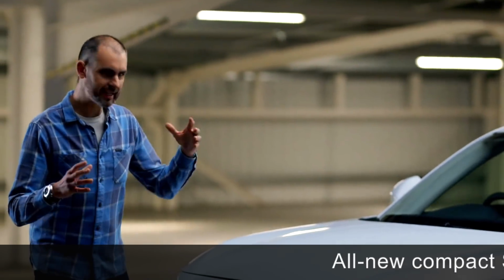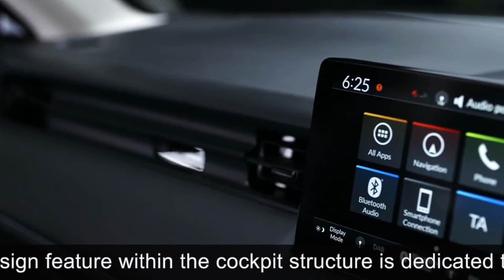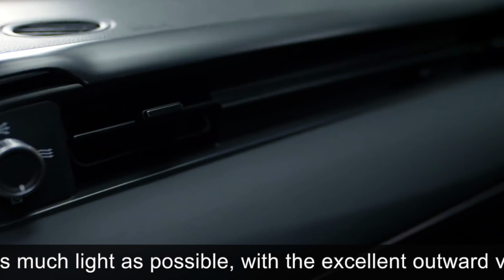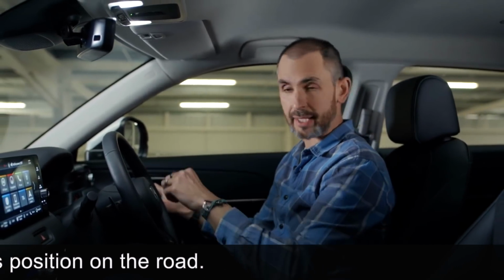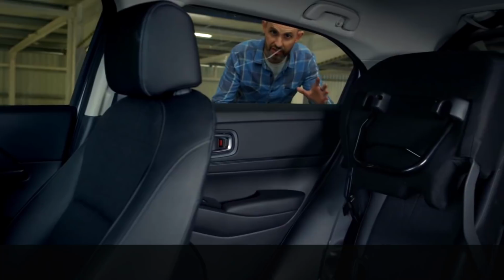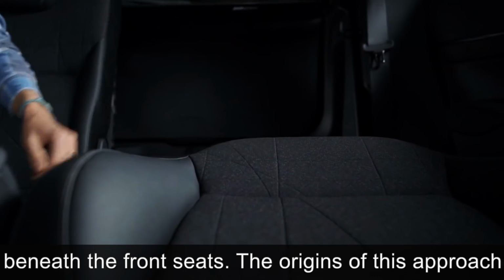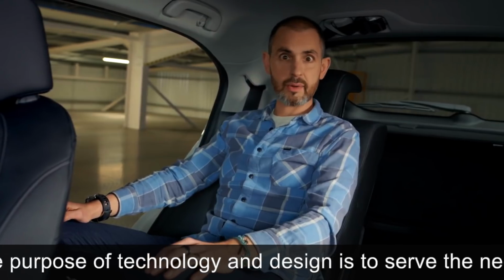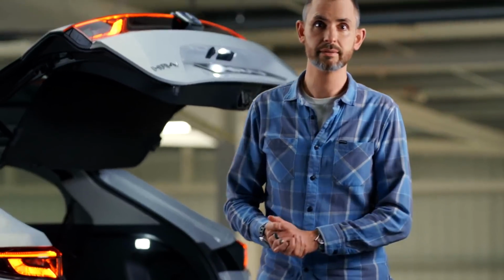New 2022 Honda HRV (Vezel) | AWD Performance.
In the new 2022 VEZEL, the 4WD model is equipped with real-time AWD.
Compared to the AWD system, which has a motor located at the rear, the propeller shaft transmits the torque generated at the front to the rear tires, achieving powerful four-wheel drive performance.
By combining this AWD with e: HEV, you can always transmit the high response and high output torque of the motor to the four wheels, and you can enjoy driving with confidence in any scene.
In the video, we will introduce the AWD performance using the e: HEV model.
The equipment reproduces the scene where one wheel floats on an uneven road surface and the stuck state on a muddy road surface.
Exceptional space, comfort and utility.
The all-new HR-V achieves a compelling combination of premium SUV styling and exceptional spaciousness thanks to the clever packaging of its hybrid drivetrain components. As a result, the HR-V retains its predecessor’s class-leading interior space, with four adults able to sit in maximum comfort.
Honda has unveiled the latest generation of its popular HR-V compact SUV, available with a powerful and responsive two-motor e:HEV powertrain as standard for the first time. The all-new HR-V delivers exceptional hybrid efficiency and advanced safety and technology features, all incorporated into a bold and sleek coupe-inspired form designed to enhance the class-leading interior space and comfort the nameplate is known for.